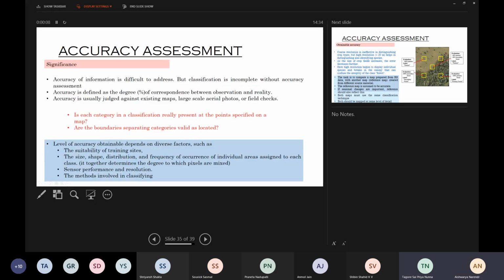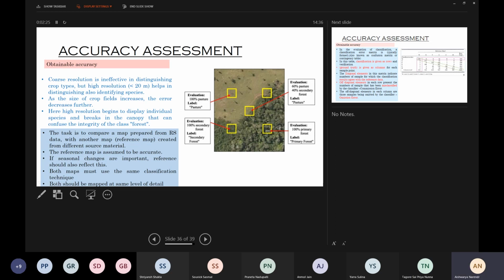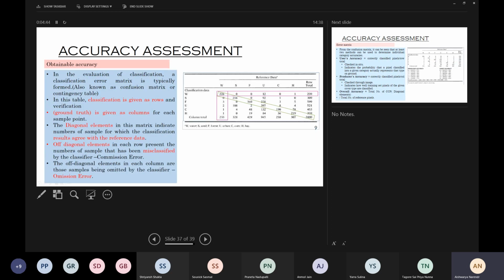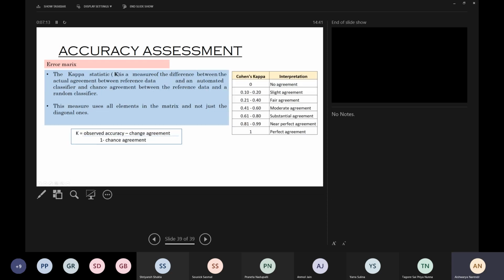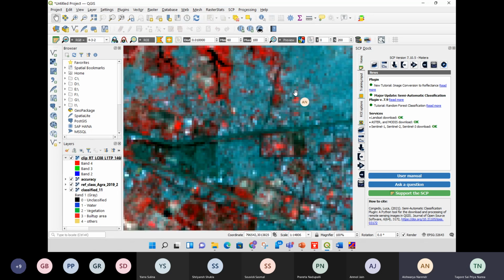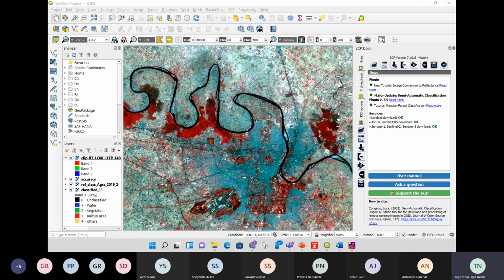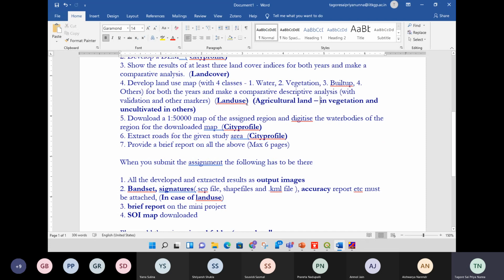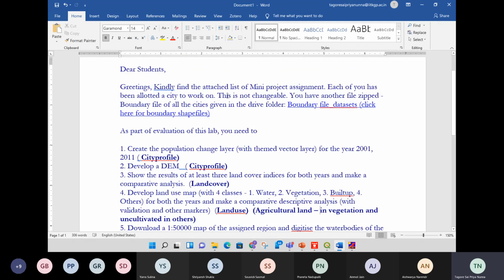Lec 5 28th Feb